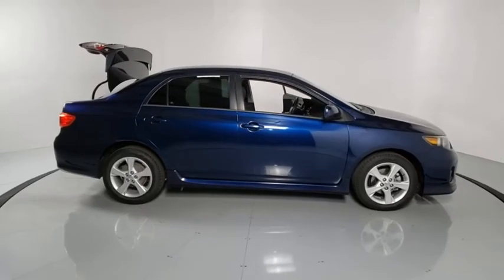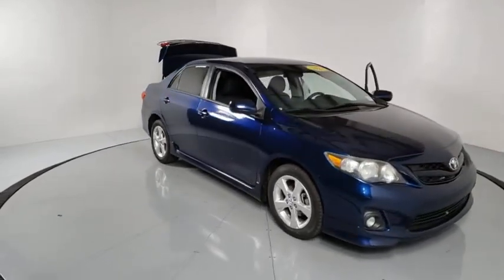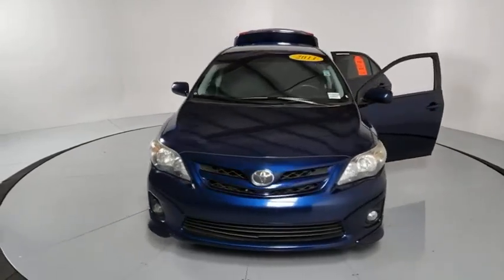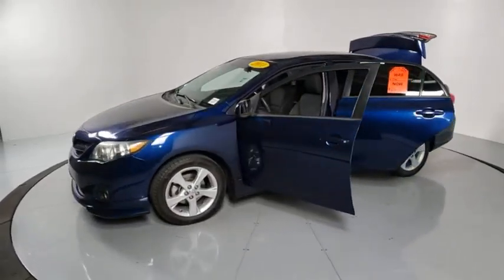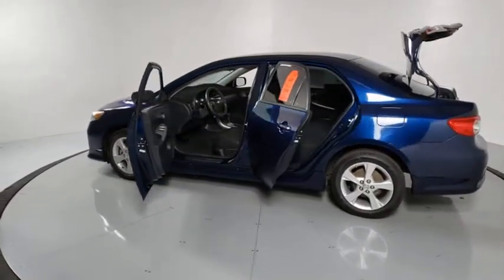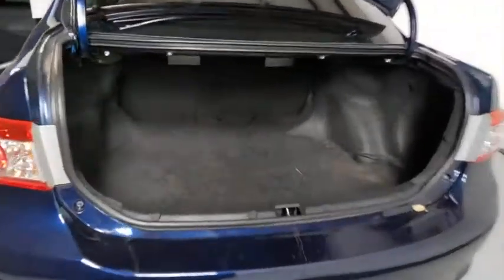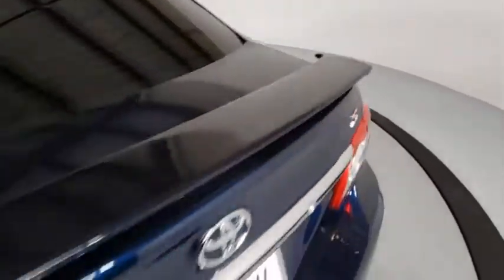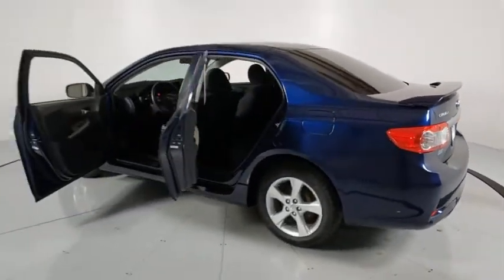2013 Toyota Corolla Prescott, Flagstaff, Phoenix, Bullhead City, Havasu, AZ PT3351A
Nautical Blue Metallic Used 2013 Toyota Corolla available in Prescott, Arizona at Findlay Toyota Prescott. Servicing the Flagstaff, Phoenix, Bullhead City, Havasu, AZ area.

Welcome to Findlay Toyota in Prescott. All of our cars are hand picked and inspected for your piece of mind. This Toyota is equipped with the following options:brbrABS brakes, Alloy wheels, Electronic Stability Control, Heated door mirrors, Illuminated entry, Low tire pressure warning, Remote keyless entry, Traction control.brbrbrFWD 4-Speed Automatic Awards:br  * 2013 KBB.com 10 Best Used Compact Cars Under $10,000   * 2013 KBB.com Brand Image Awards   * 2013 KBB.com Best Resale Value Awards